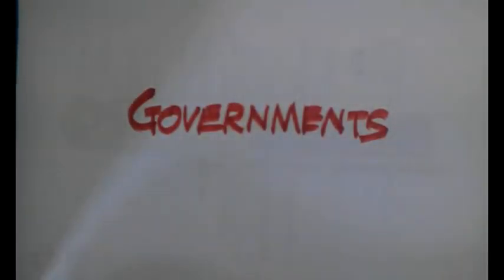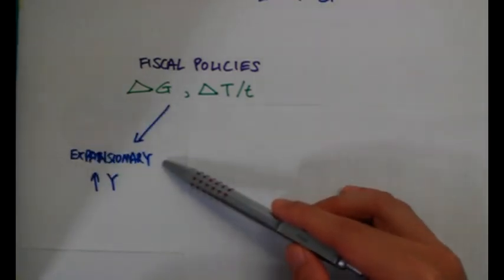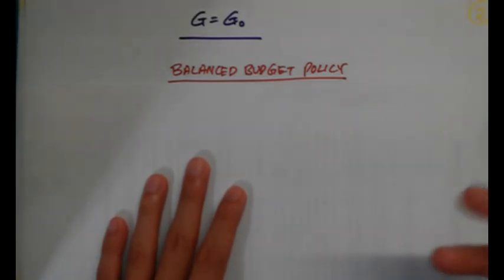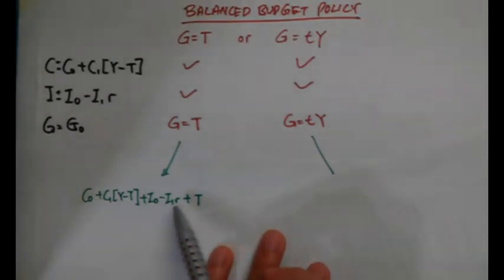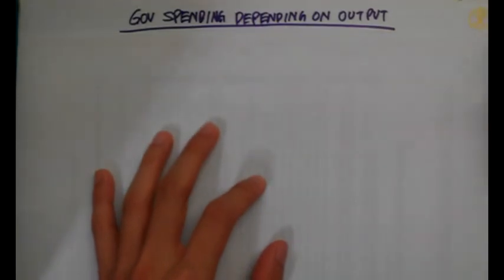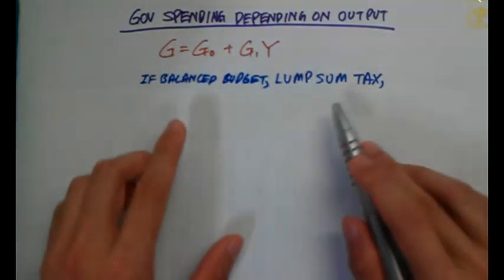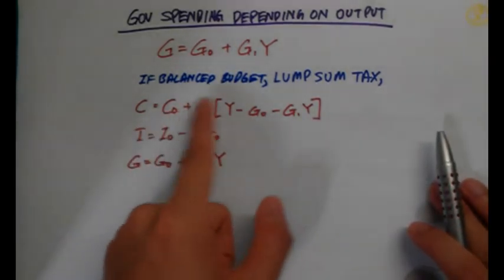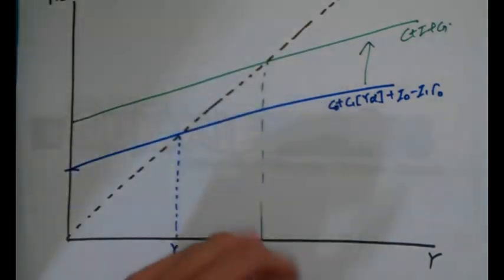Intro to Econs: 703 Governments